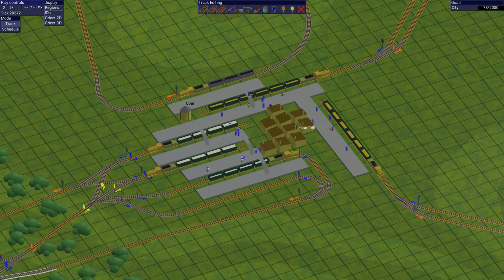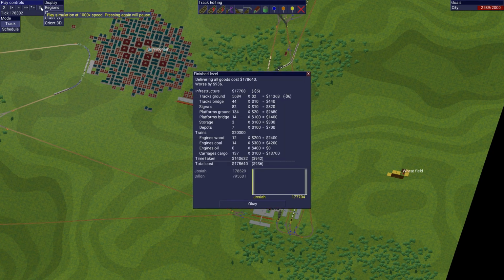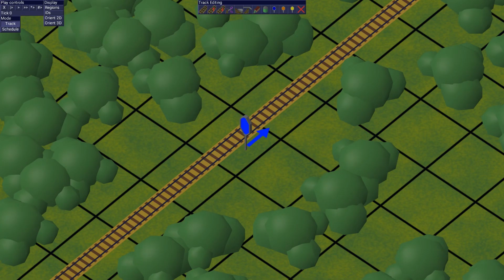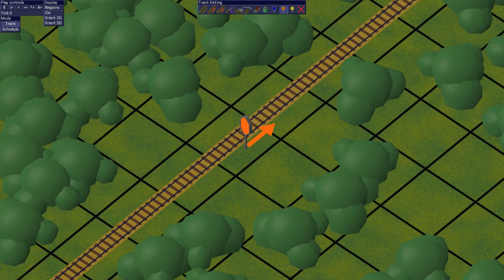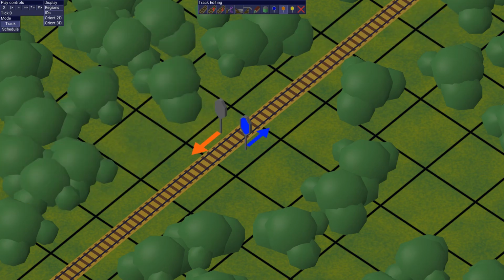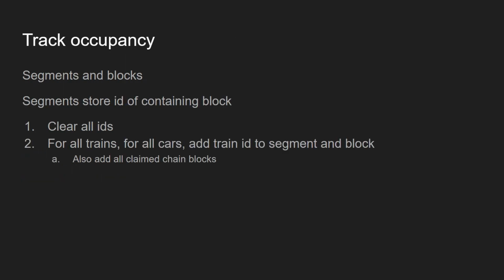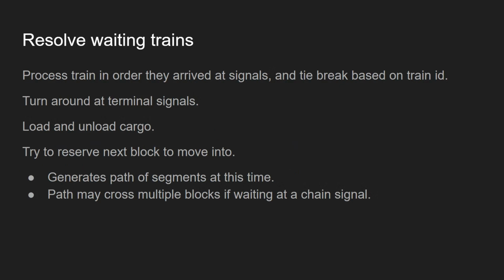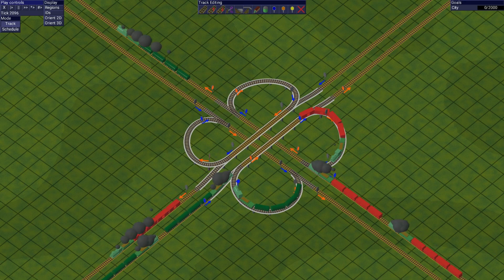Train Signals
A description of the train signal types, and how they are implemented in my game Steam Revolution. This includes block signals, chain signals, free signals, and terminal signals.

My game is a blend of OpenTTD and Zachtronics games like SpaceChem or Infinifactory. Compared to other train games, my game's focus is more on optimizing static levels for good scores rather than showing how a transportation empire progresses over time. In this series I document my progress developing a game from scratch with no pre-made engine; one could call it handmade.